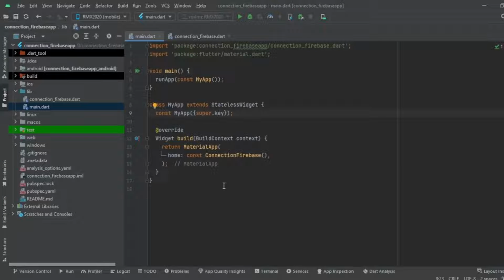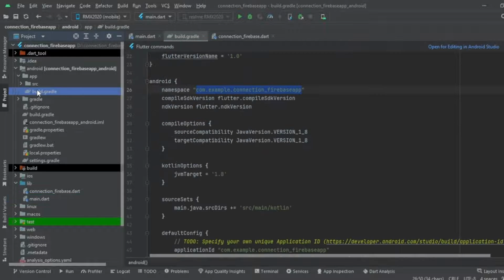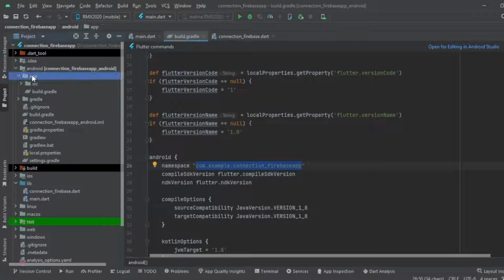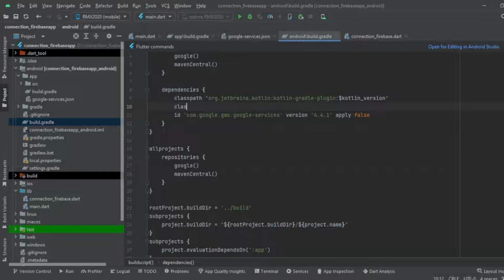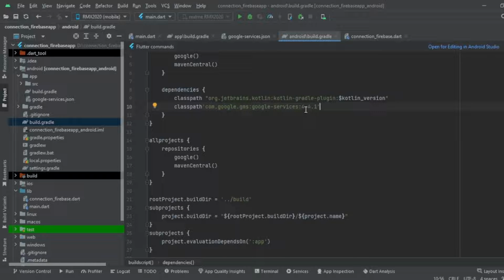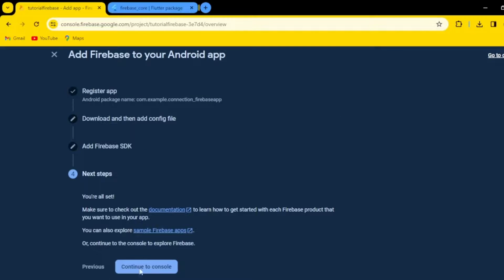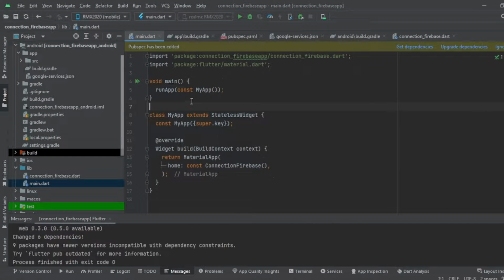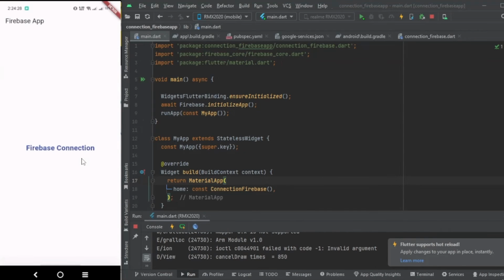How to Connect Flutter App with Firebase [2024] Easy Setup!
Step  by step showing how to connect firebase with flutter app in android studio.